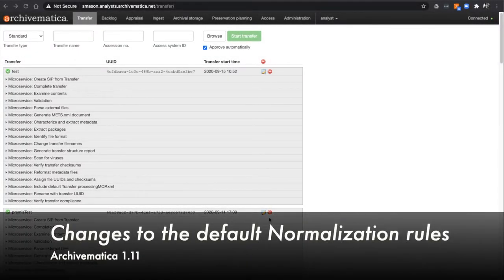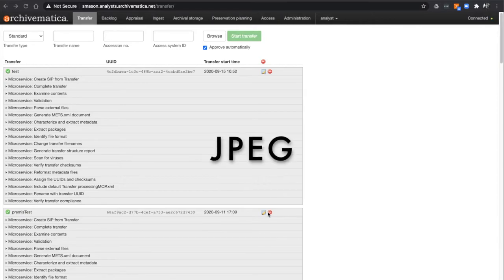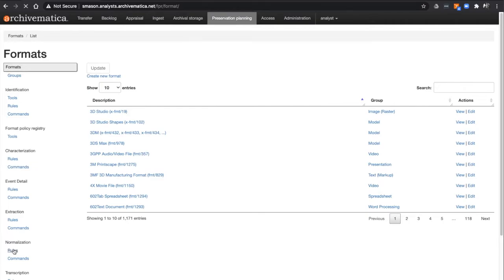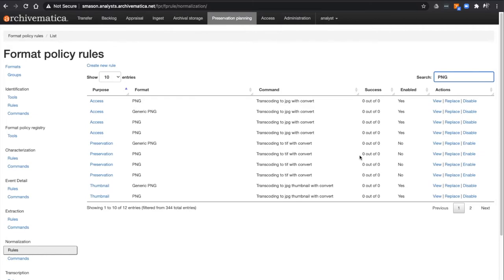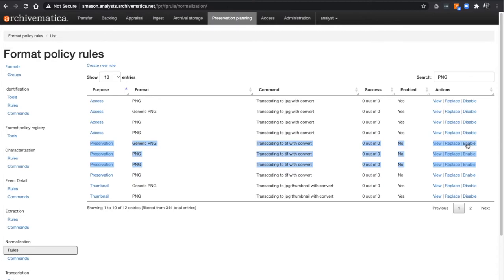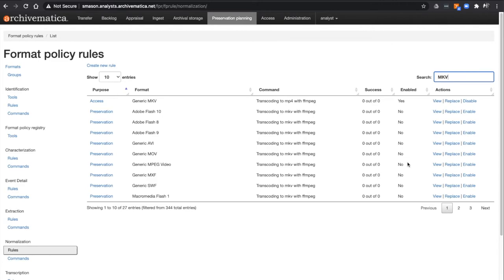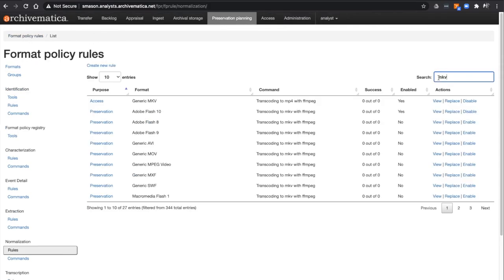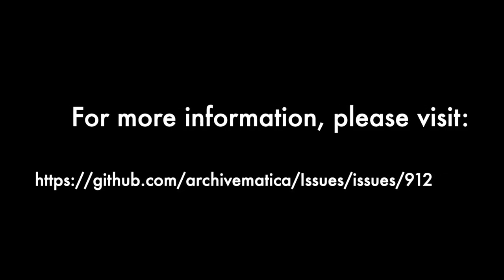Archivematica 1.11: Changes to Normalization for Preservation rules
In this short video, we'll cover the changes to "Normalization for Preservation" rules for videos and images in Archivematica 1.11. We'll also show you how to enable any disabled rules so you can continue to comply with your organization's preservation plans.